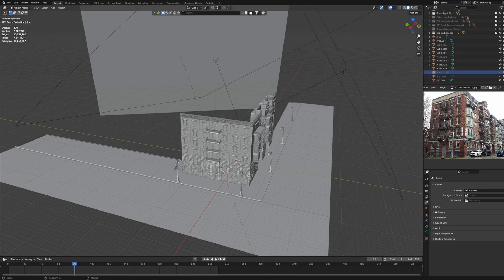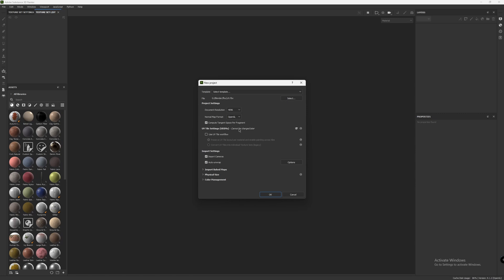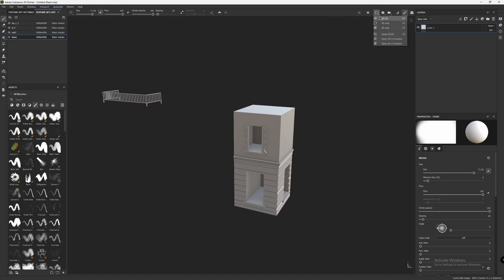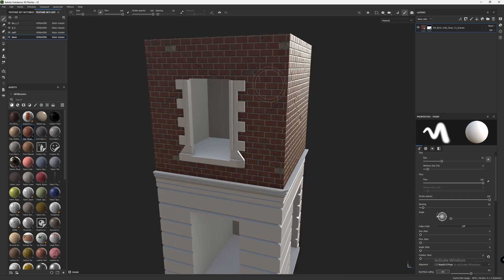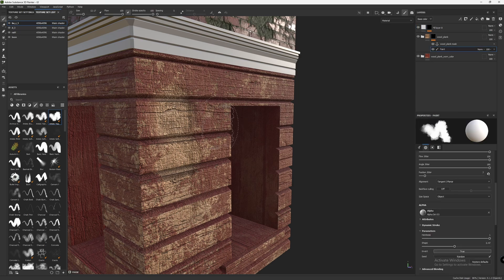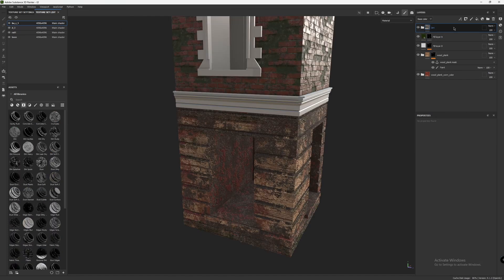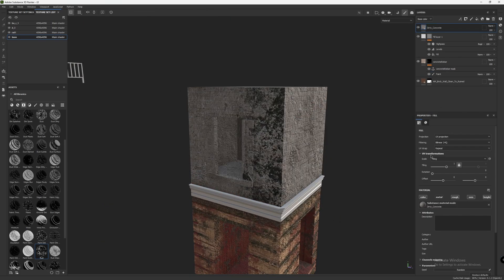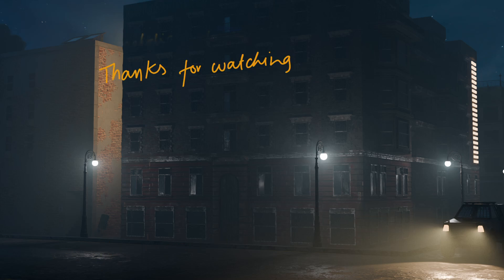Learning Substance Painter Is Easy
Hi guys, In this video I showed you how to texture 3d models in Substance Painter. I showed some techniques to add more details to your texture like Anchor points, Custom textures etc. I covered most of the Substance Painter basics in this video and I left advanced stuff for another video:)

Substance painter is not a hard software to learn if you are a beginner and want to make some good looking textures this is a good place to start you can make some good textures easily. hope you learned some thing:)

0:00 - 1:04 - Intro (me yapping)
1:04 - 2:07 - UV unwrapping
2:07 - 3:56 - Backing
3:56 - 5:32 - Substance Painter Interface
5:32 - 6:00 - texture selection
6:00 - 7:55 - applying texture and masking
7:55 - 8:35 - changing texture settings
8:35 - 9:07 - applying another texture
9:07 - 11:17 - Anchor point
11:17 - 12:38 - extra details
12:38 - 13:19 - pre build masks
13:19 - 15:25 - Anchor points (again!)
15:25 - 16:10 - other details for textures
16:10 - 17:13 - textures for other models (same process as other models)
17:13 - 17:41 - outro
17:42 - 17:54 - final result show off